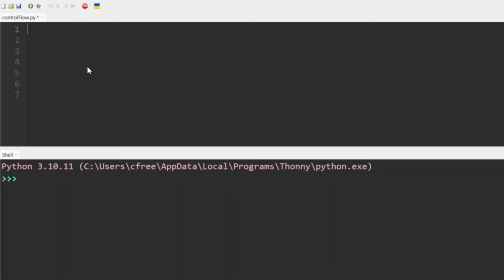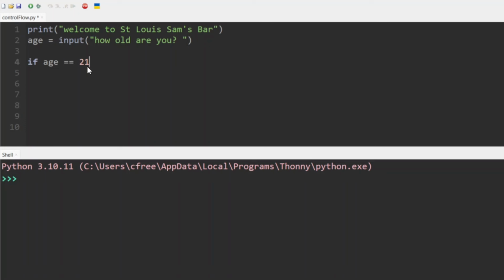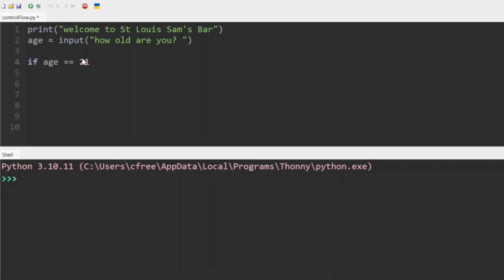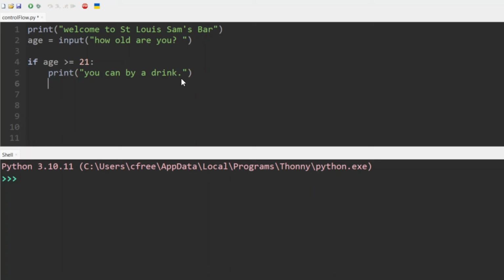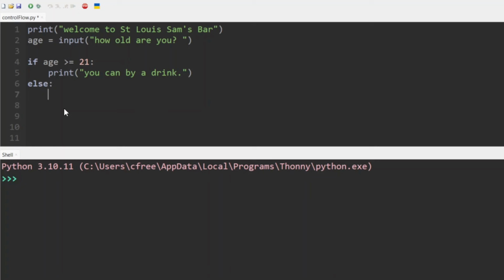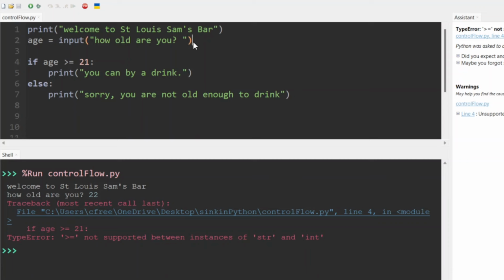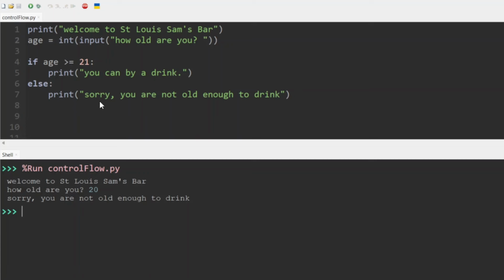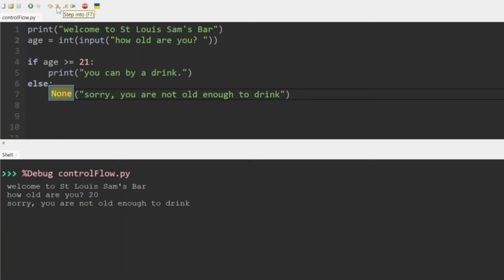Python Control Flow Made Easy: A Step-by-Step Tutorial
Join us for this Tutorial Tuesday as we dive into the world of control flow and logical operators. Discover how control flow is like a fork in the road, where you have to make decisions on which path to take.